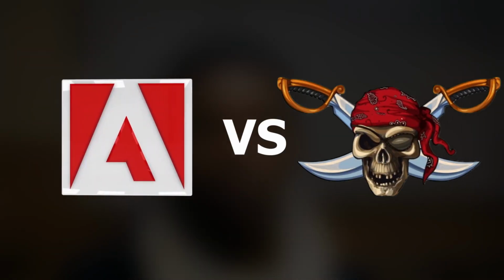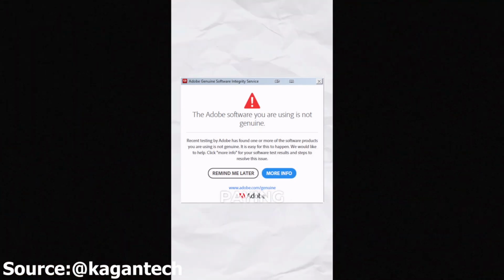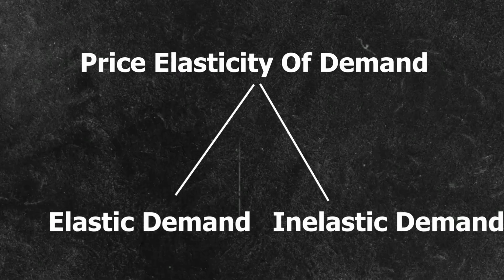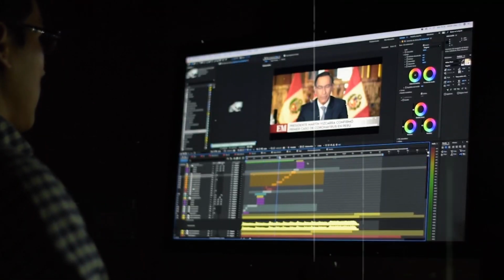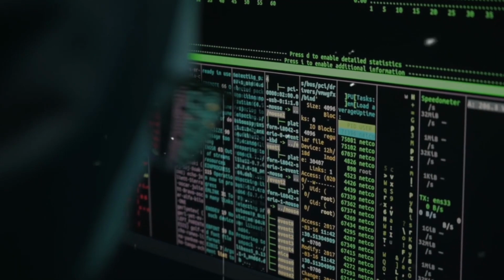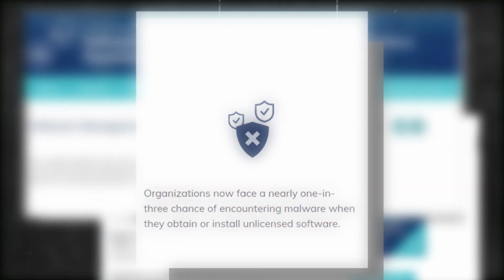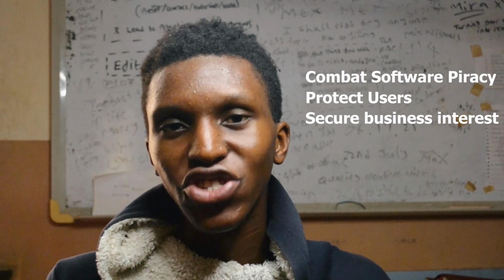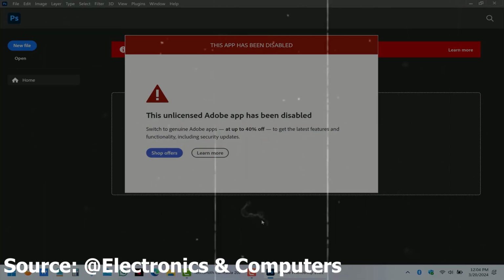Adobe Plans on Shutting down Millions of Unlicensed Users (And here's everything you need to know)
In this Video, I will help you understand some of the issues concerning software piracy and in relation with Adobe’s Software. I will be explaining some concepts regarding the nature of Adobe’s Product. We will talk about the reasons that might have prompted Adobe to take the measures it’s taking now and we will also lay out the cards to see if things can go back to the way, it was or if it’s only going to get much worse from here.

Links to sources that provided some of the information which was stated in the video:

Question of the Day: Are you receiving any prompt from Adobe? If so, what actions are you taking?